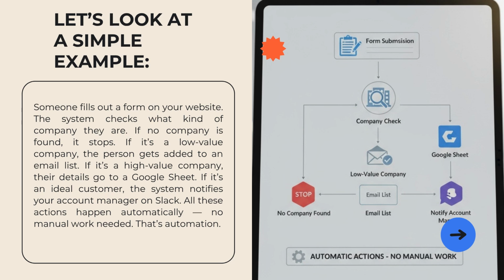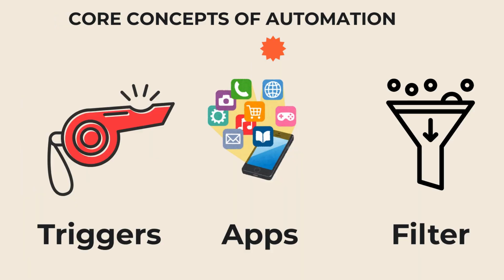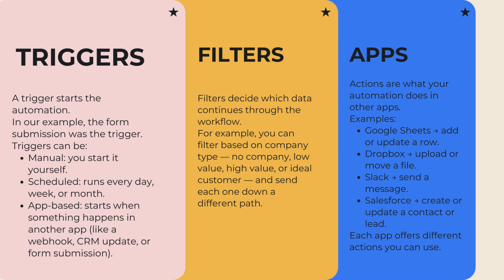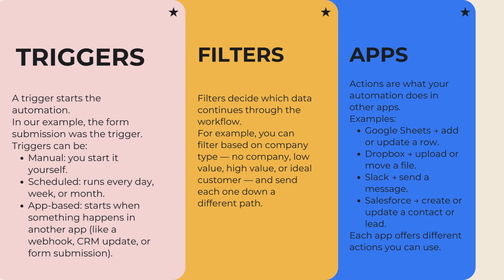Master AI Automation Workflows with n8n | No-Code Guide for 2025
🚀 Welcome to this beginner-friendly video on AI Workflow Automation!

In this tutorial, you’ll learn how to build smart automated systems that connect your apps and move data — all without writing code.

We’ll cover:
✅ What automation really means
✅ How triggers and filters work
✅ Connecting multiple apps with n8n
✅ Real-world examples of AI-powered workflows

🎓 Tools used: n8n, OpenAI, Google Sheets, Webhooks